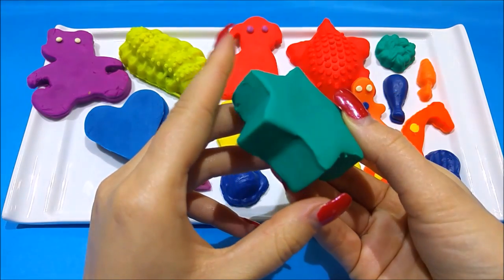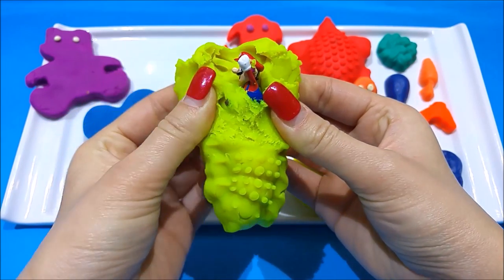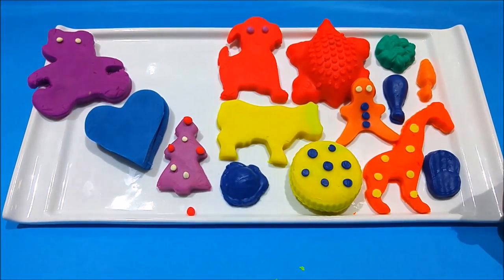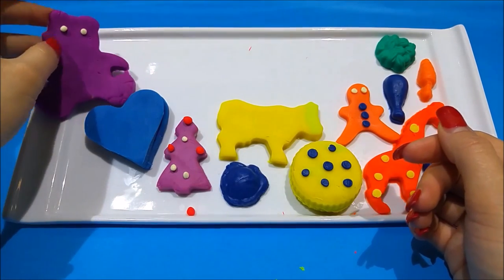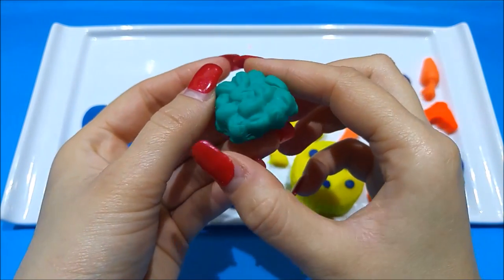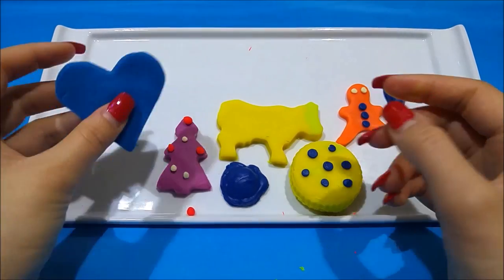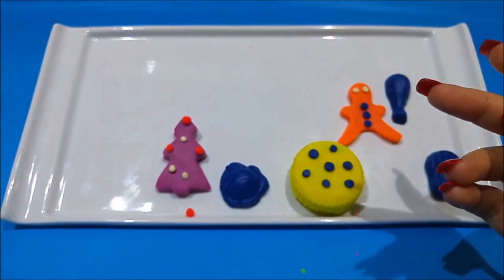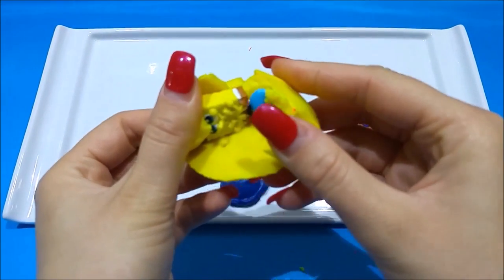Play Doh Surprise Toys Video Shopkins SpongeBob Playdough Videos For Children Bob Esponja Juguetes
Toys For Kids Worldwide presents : Play Doh Surprise Toys Video Shopkins SpongeBob Playdough Videos For Children Bob Esponja Juguetes!

❤ Description ❤

 Has there ever been such a popular product for children to play with such as the celebrated and very popular plasticine known by the name of Play Doh? In fact, there are countless of toy sets that include this remarkable and very useful plasticine, which comes in a variety of colors. One of the reasons why these toy plasticine sets are a favorite of numerous kids is that they help develop and stimulate imagination as well as promote creativity (there are no limits to creating a diversity of different figures!). The contents of this plasticine have not been disclosed, as they are a trade secret, but it is established from observing the material that it is a mixture containing wheat, water, salt and flour. We must stress that this plasticine is not food and should not be treated as such, but at the same time, it is non-irritating and causes no allergies. Also, this plasticine has the amazing quality of being able to be reused multiple times.

This play toy contains surprise toys which are wrapped in Play Doh. The figures made of plasticine which contains the toys are the following: a gingerbread man, an armadillo, a puppy, a star, a heart, a cow, a Xmas tree, a cookie, a giraffe, and others. When unwrapped, these figures contain a figurine of SpongeBob SquarePants, who is a cheerful and peppy little sponge, the mustachioed Italian plumber called Mario from the Mario franchise, Doraemon the Japanese blue robot cat, as well as another couple of figures of SpongeBob SquarePants but wearing different expressions on his square face, and others. Take joy in removing the plasticine from the surprise toys, which include some favorite kids’ heroes from animated films!

Play Doh Minions Stamp & Roll Toy Review Featuring Despicable Me ★ Corrida de Minions by Hasbro Toys

Masha i Medved ★ Masha And The Bear Giant Surprise Egg Opening Play Doh For Kids Worldwide

Learn Names of Fruits & Vegetables In English For Children Play Doh and Microwave Oven Toy Videos